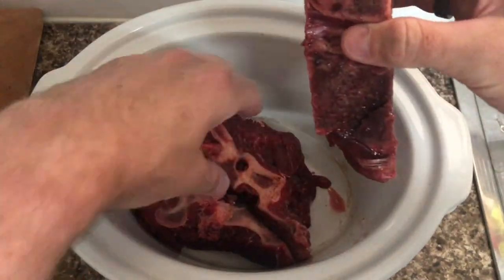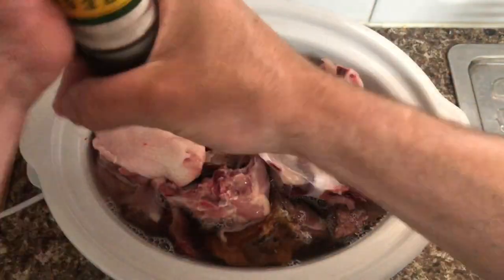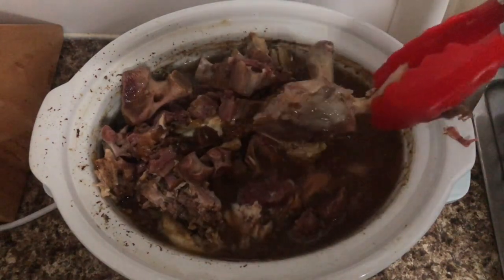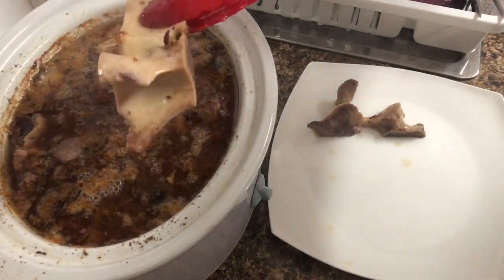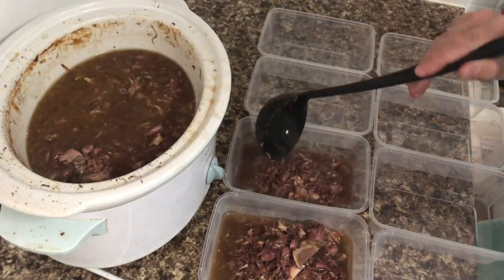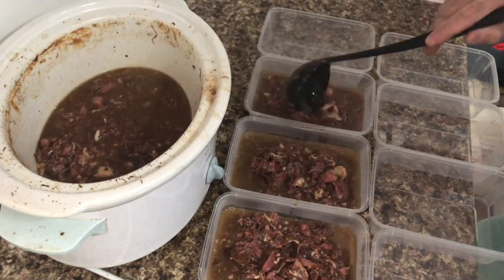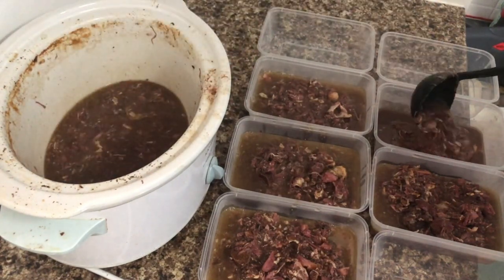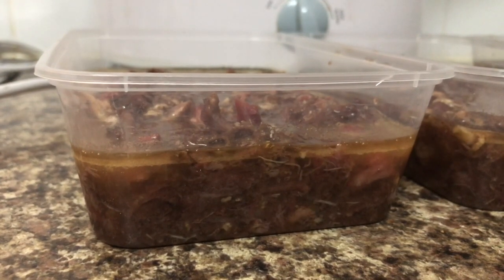Keto Bone Broth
My Simple Delicious, Beef, Bacon, Chicken bone broth. nutrient density packed Music